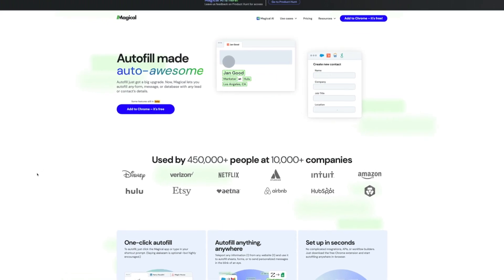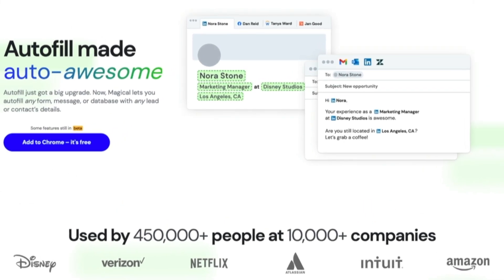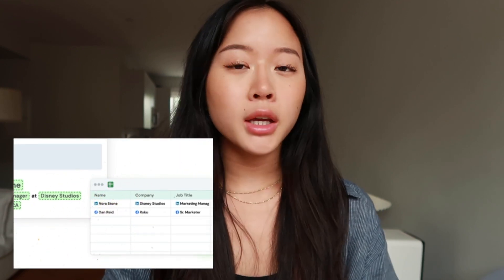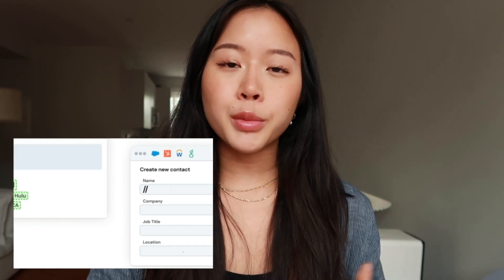Best Form Filler for Chrome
Tired of manually filling out forms? Well, we have the perfect solution for you - the best form filler for Chrome: Magical. In this video, we'll show you how Magical, a productivity Chrome extension, can help you breeze through repetitive tasks and never have to fill out another form again. Forget about Google Chrome's built-in autofill feature, because Magical is here to provide a robust, customizable, and secure alternative. Trusted by top companies like Disney, Uber, and Facebook, Magical is the go-to form filler. To get started, simply download the Magical Chrome extension from the link above!